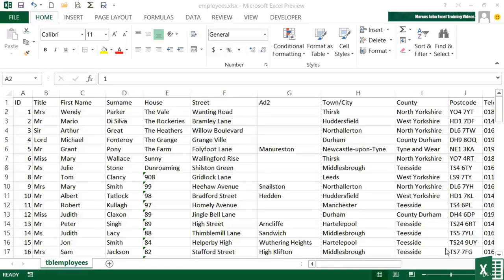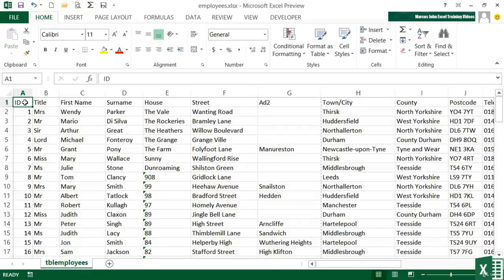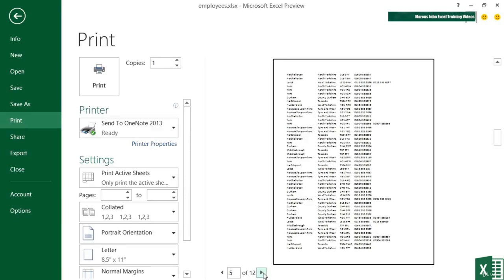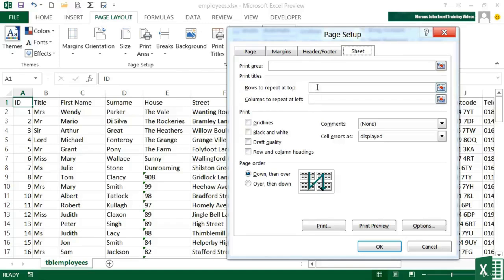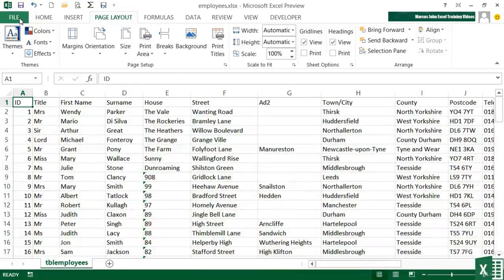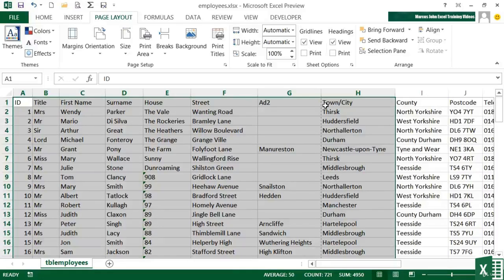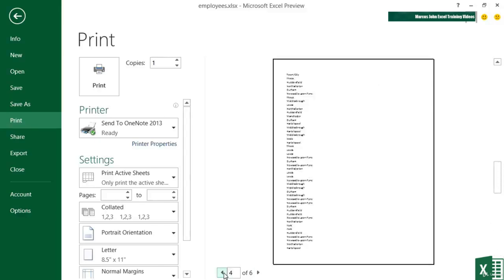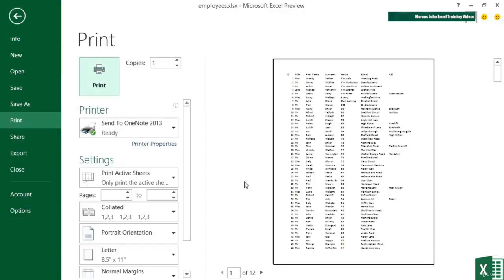How to Use Print Titles and Print Areas in Excel | Excel Tips & Tricks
This video covers:
Learn how to use Print Titles and Print Areas in Excel to control exactly what appears on every printed page.
This video shows how to repeat header rows or columns on each page, set specific areas to print, clear print settings, and preview your layout for professional-looking reports.
A must-know skill for preparing clean, readable multi-page printouts.

🎓 What You Will Learn in This Video:
✔ Step-by-step explanation